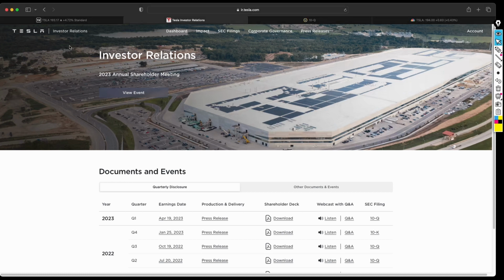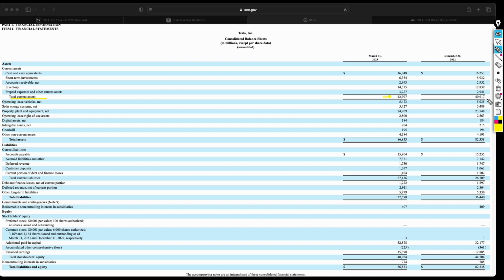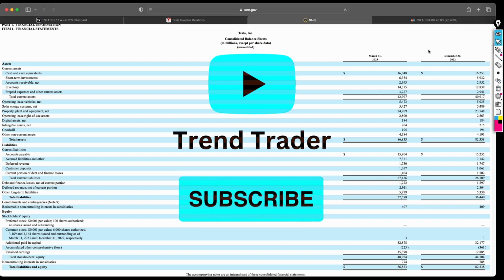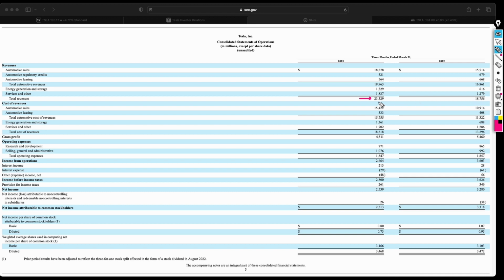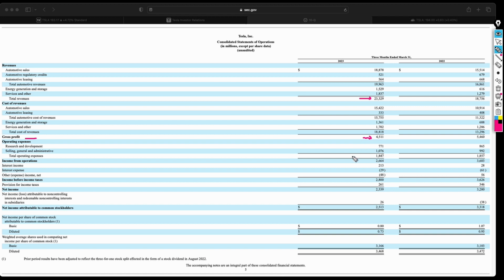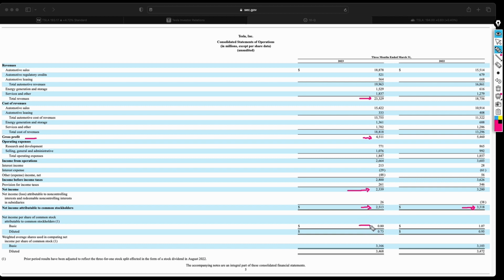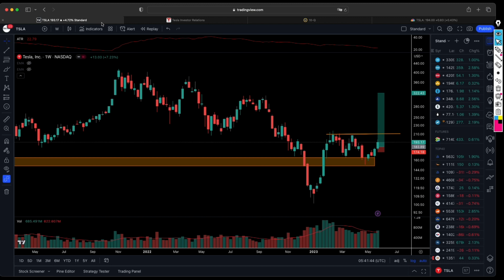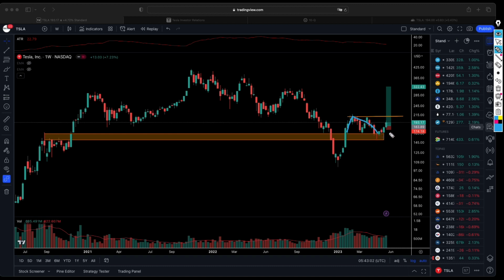Trend Trader | Tesla Stock Analysis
In this video, we look at the recent SEC filing by Tesla. Tesla Inc is generating money from EV sales however the revenue declined quarter on quarter. Also, the earnings per share declined a bit; having said that, Tesla's price action is inviting for a long position. Tesla buys can be established here but a confirmation will be a close above $215 per share

Timestamp
00:00 Tesla Stock Analysis
01:00 Tesla Earnings Report
01:30 Tesla SEC Filing
01:35 Tesla Financial Statements
07:18 Tesla Technical Analysis
07:30 Tesla Chart Analysis
08:00 Should I buy Tesla now?